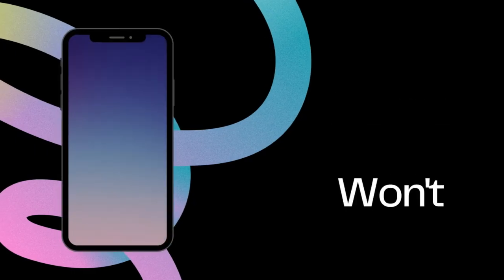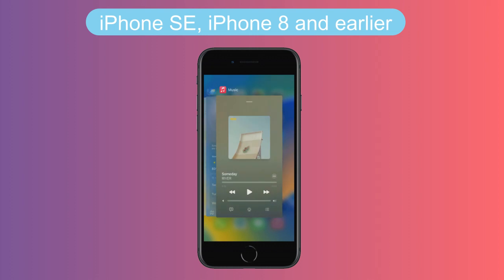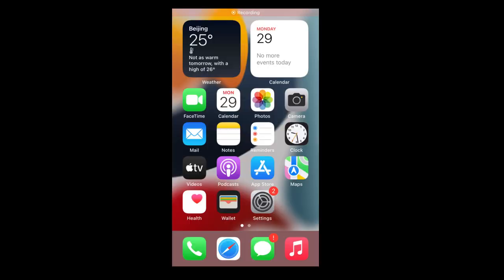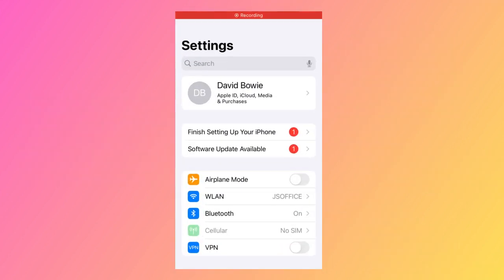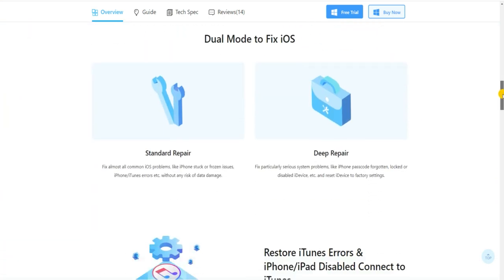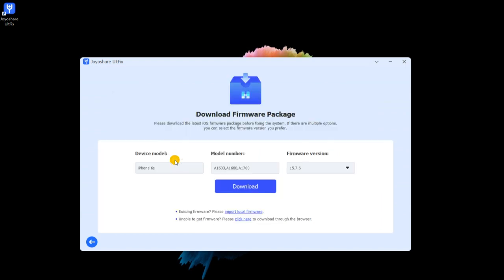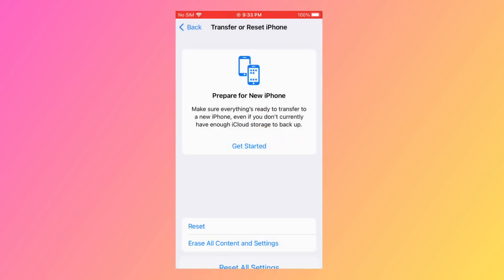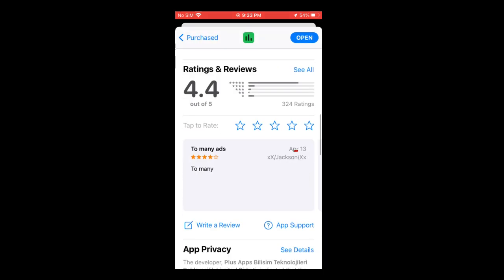How to Fix iPhone Apps Won’t Open? 9 Methods!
It would be so upsetting if iPhone apps won’t open. This video will show your 9 methods to get your apps back to normal. If the malfunction of apps is related to software glitches, Joyoshare UltFix would be your optimal choice. You can read this post as well

0:00 Introduction
0:13 Why iPhone apps won’t open?
0:23 Method 1. Close and Reopen the Problematic Apps
0:39 Method 2. Restart the Device
0:57 Method 3. Check for Necessary Updates
1:18 Method 4. Delete and Redownload the App
1:30 Method 5. Clear Up Memory Space
1:49 Method 6. Try an iOS System Repair Tool
2:57 Method 7. Reset All Settings
3:11 Method 8. Restore iPhone with iTunes
3:28 Method 9. Contact App Developer